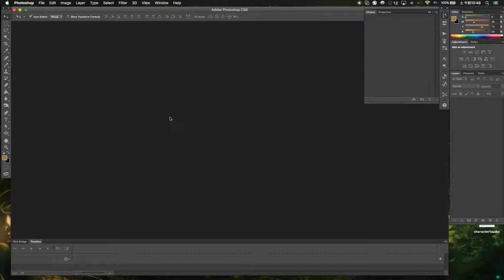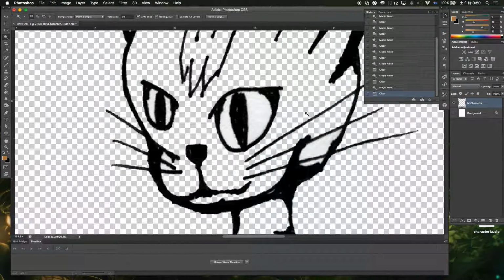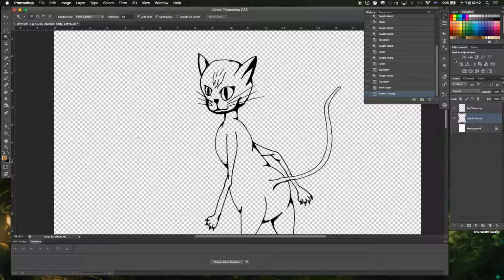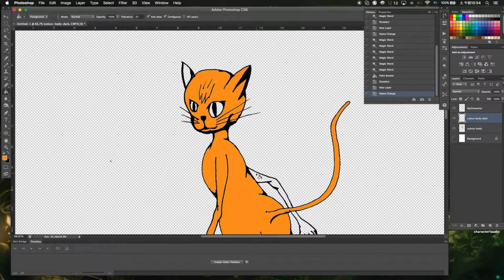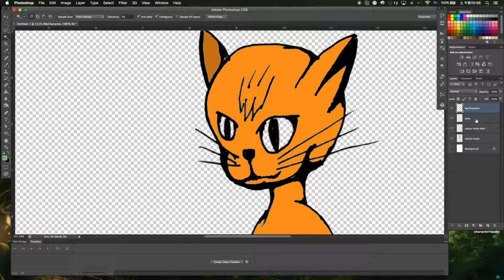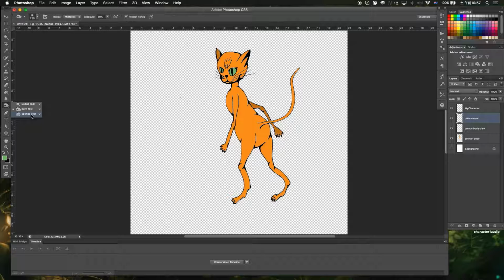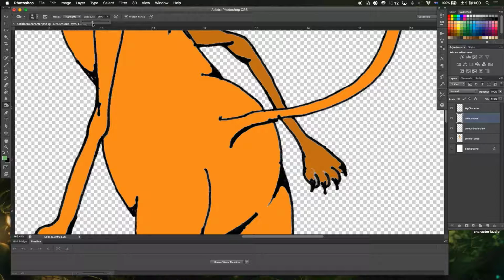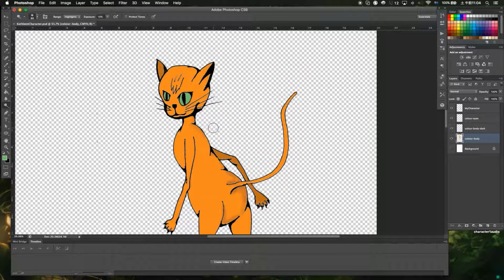Character Design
Year 7 art task.
Adding colour to your character design in Photoshop, for student's using Photoshop Elements.
(excuse the sniffing, I was getting over a cold)